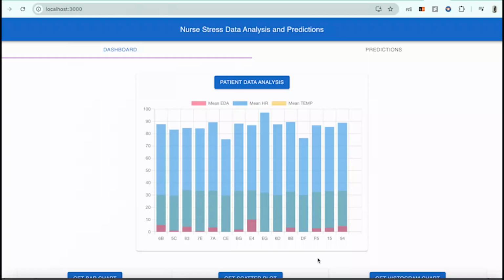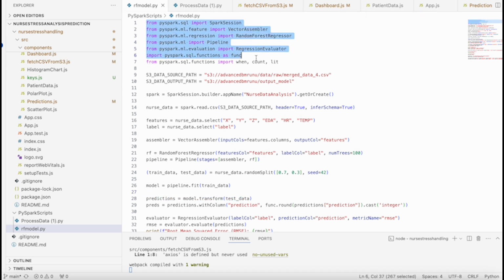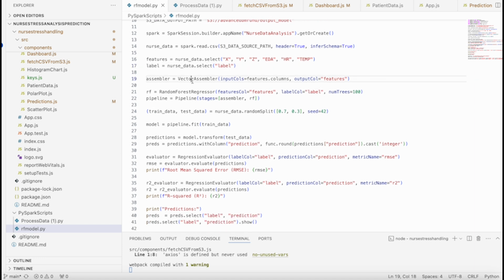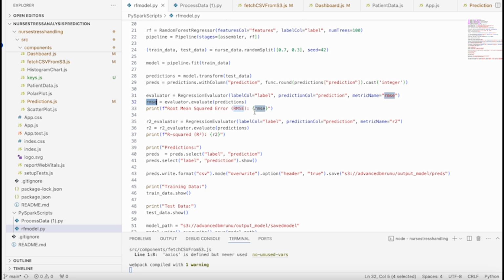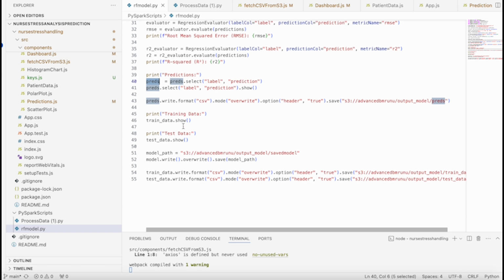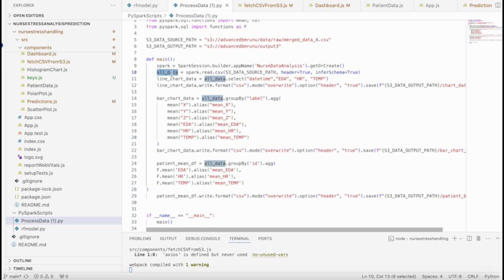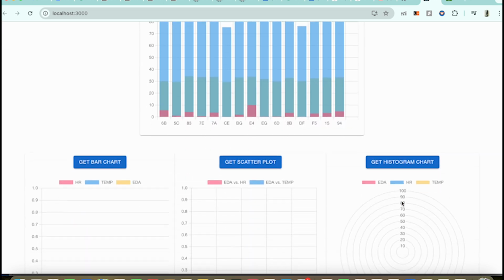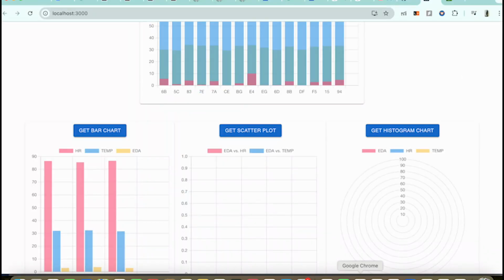Nurse Stress Analysis and Prediction Code Explanation Part 2 | Hadoop | PySpark | AWS | React